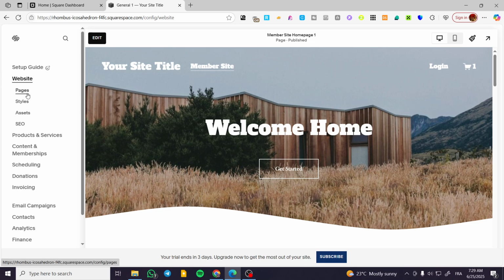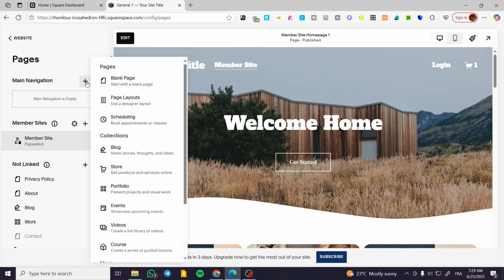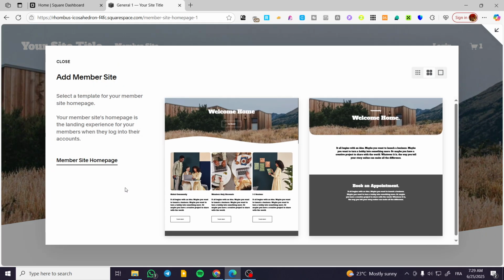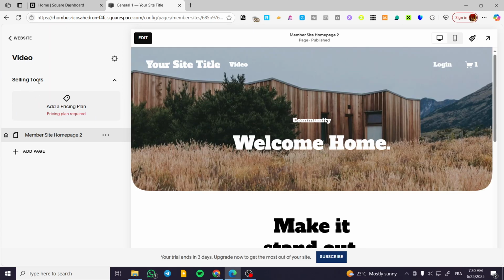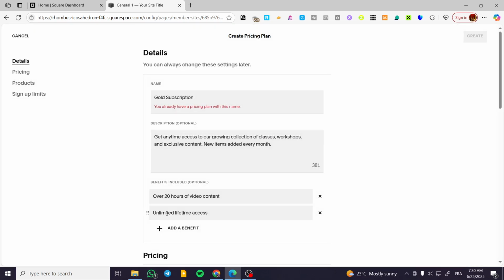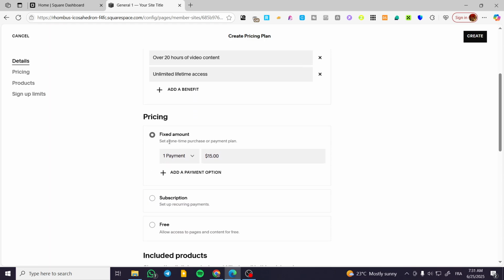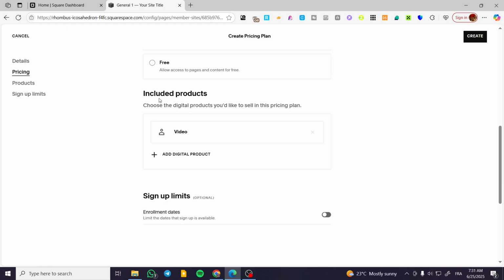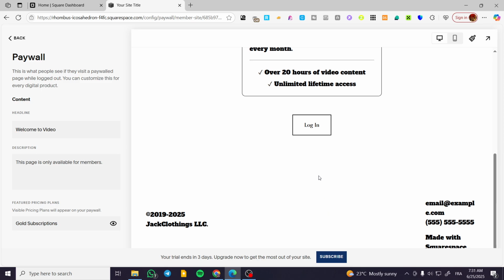How to add a Paywall to Squarespace Video page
If you are looking for a video about How to add a Paywall to Squarespace Video page, here it is!